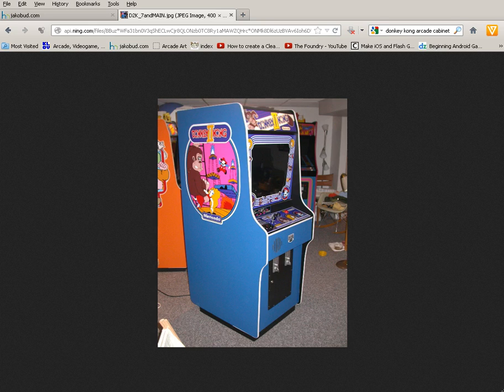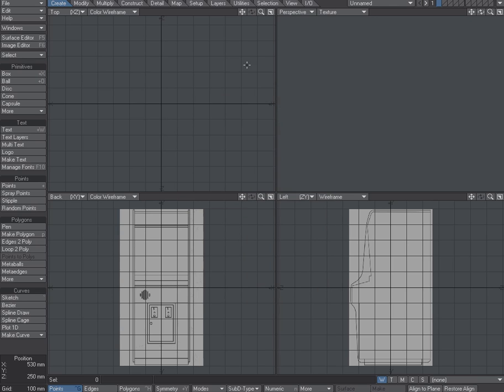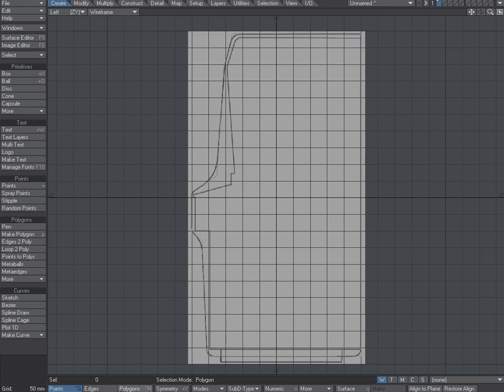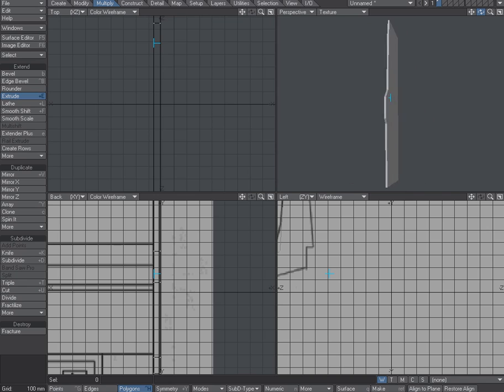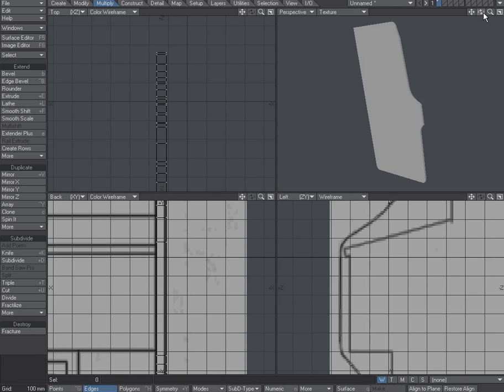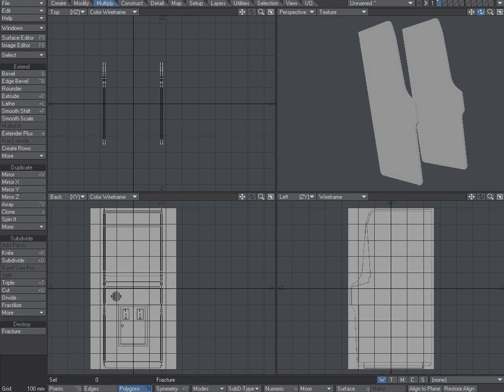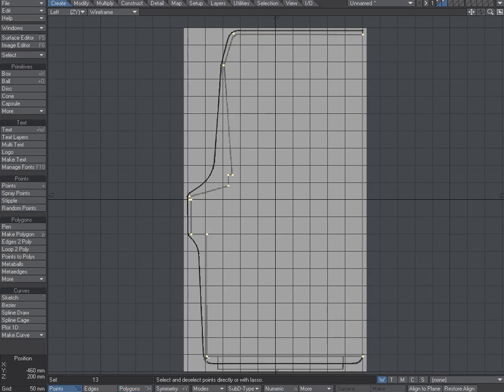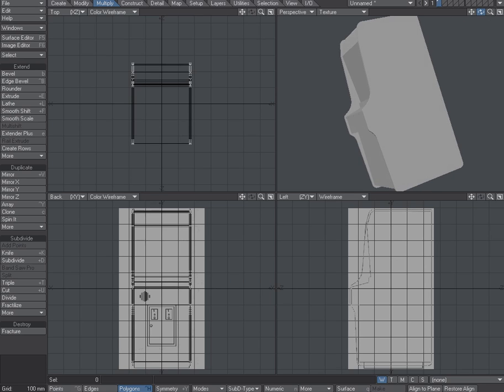Modelling - Donkey Kong Arcade Cabinet (LightWave)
This video is a simple introduction to starting a very basic Donkey Kong arcade cabinet from 1981.  It shows the basic principles using LightWave 11, and serves as a nice comparison video to my other one featuring the same project but created using Maya 2013.

In both applications, I attempt to show a very similiar workflow to make sure that the similarities are clear (rather then software-specific features) and just how both have the same types of tools available.  I made these videos to serve as a way to show that while 3D applications may appear to be completely different, the skills and understanding of the process is literally no different between them.  Software is the tool - not the skill.